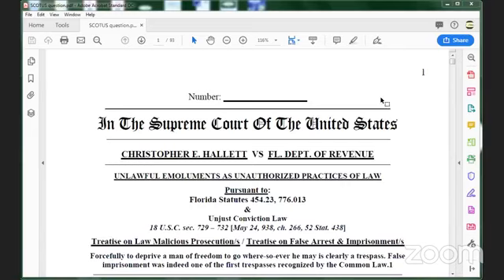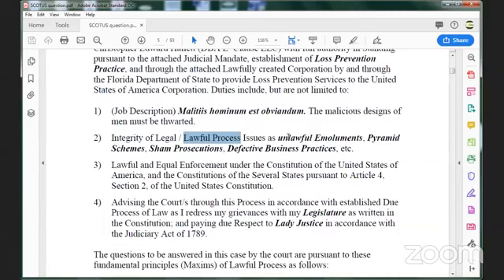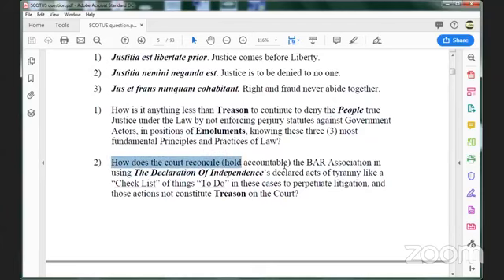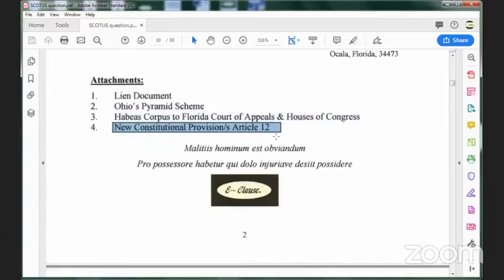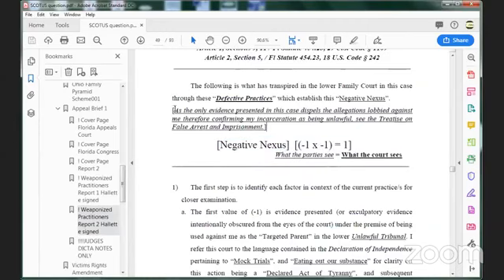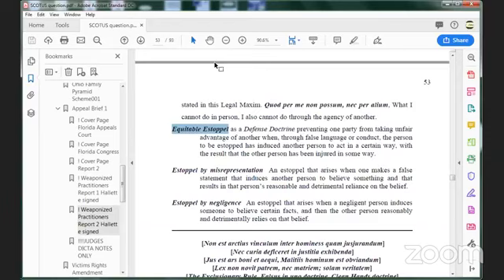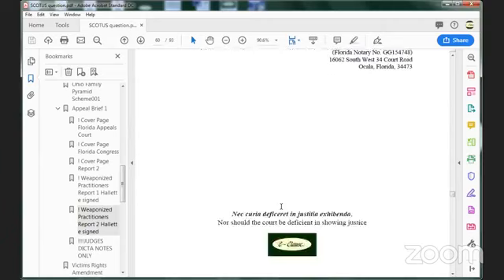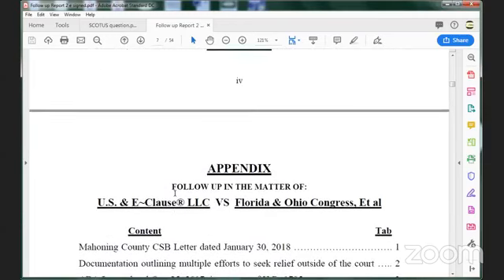Mason's Manual and motion review 1 10 19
Here is where I give a detailed description into the logical and theoretical processes that went into the construction of my current Parliamentary Inquiry, and subsequent "SCOTUS question".

Here is the link to the Facebook page where the document can be downloaded along with my "Amicus Brief" project I worked on with CPA John Gentry, my "Judicial Practitioners Report" outlining the 3 Federal Cases I worked concerning Emoluments Violations, and my "Weaponized Family Court Report".